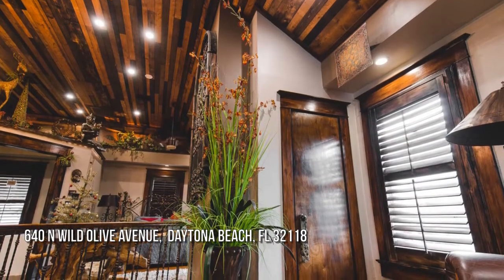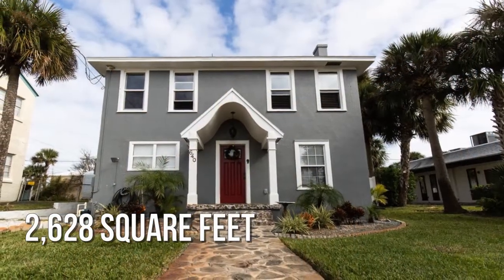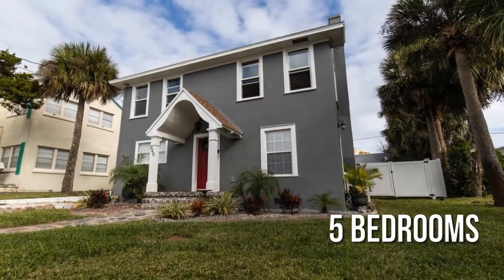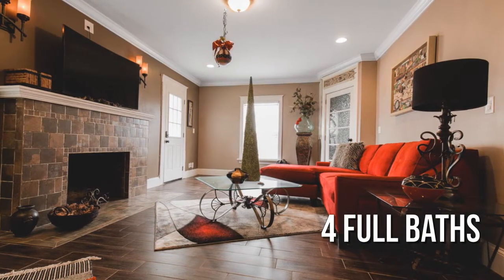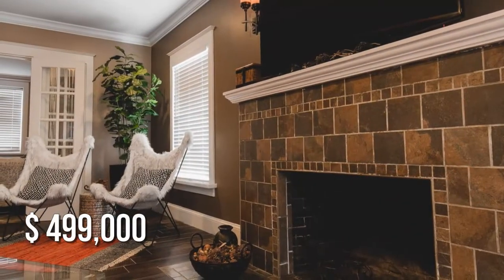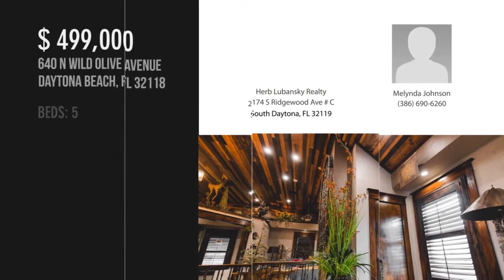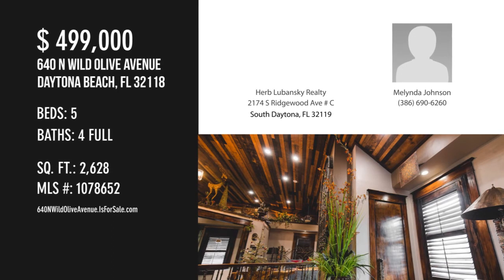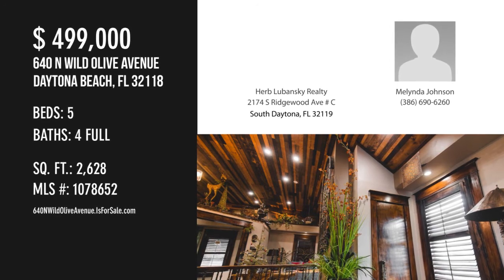640 N Wild Olive Avenue, Daytona Beach, FL 32118 - Melynda Johnson - MLS 1078652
MLS 1078652

Extreme attention to detail from top to bottom, front to back! Beautiful unique Artist and craftsman design.Finishes and materials grace this multi-functional home from front to back. Have your business downstairs and live in beautiful upper floor of home or convert into a 3 -4 unit. Do not judge size of this home from the exterior. With RP zoning it is residential professional and has many options from a great home for extended family with 3 areas with their own kitchen and bath. Two other areas are like private one bedrooms with shared bath. Check with the city zoning for any questions on property use. It is beautifully decorated and remodeled. Please come visit this beautiful  property and only 1.5 blocks to ocean.

Contact Agent:
Melynda Johnson
Herb Lubansky Realty